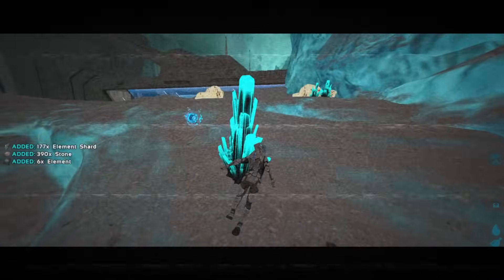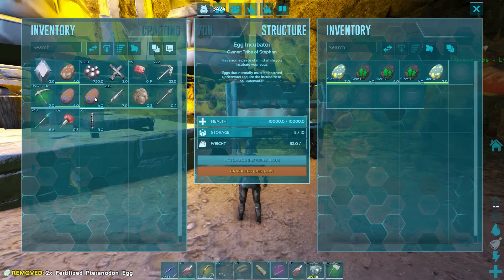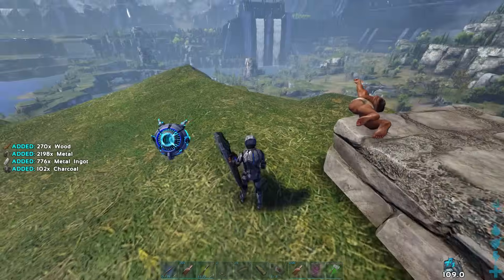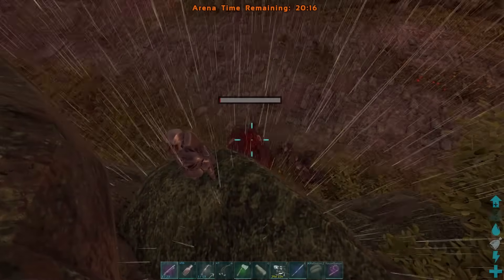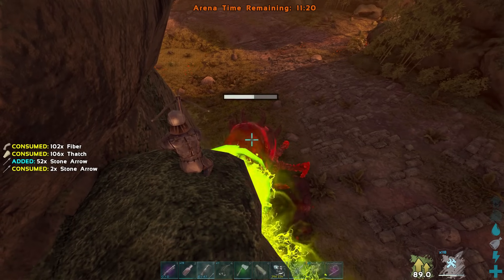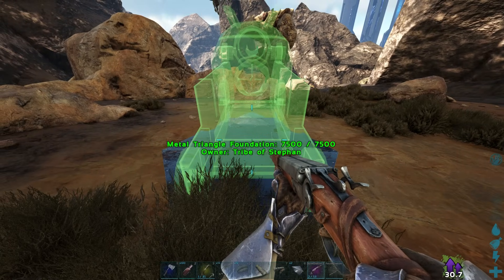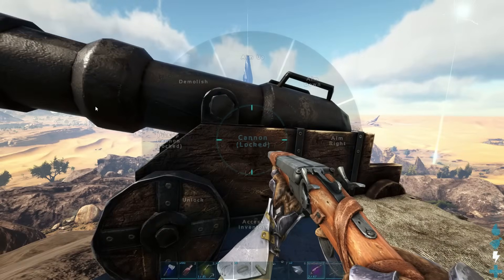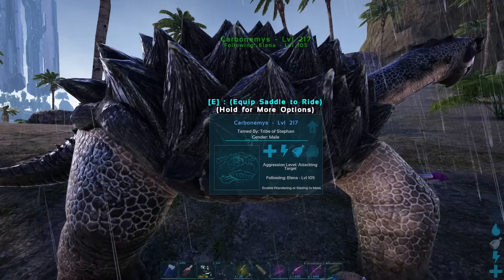Tekking Out Our Insane Cave 12 Hours Into Wipe... Early Raids | Ark PvP